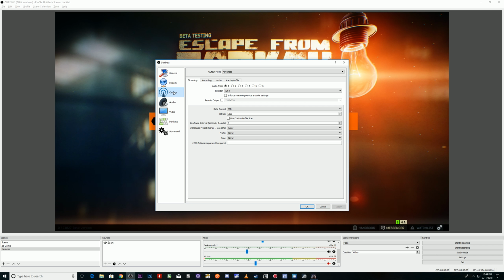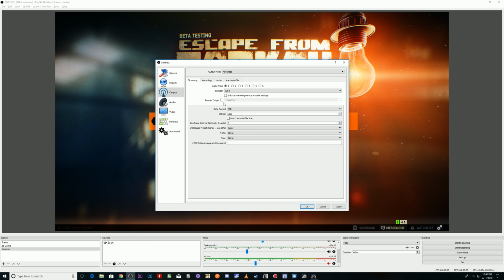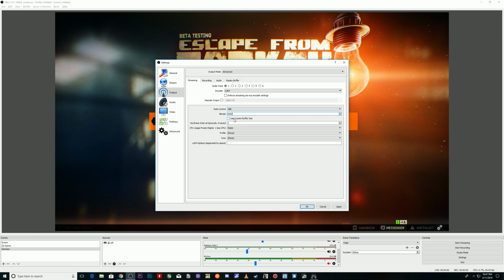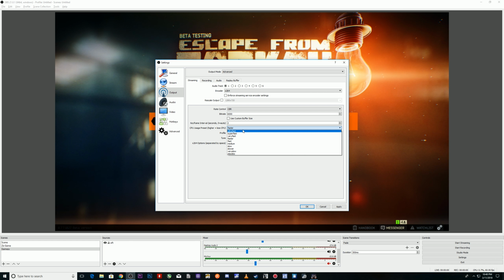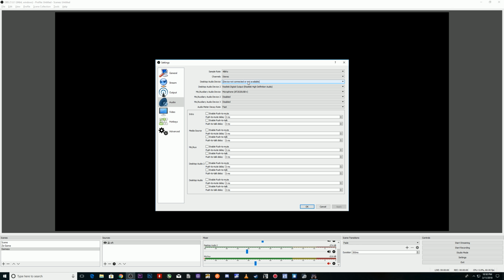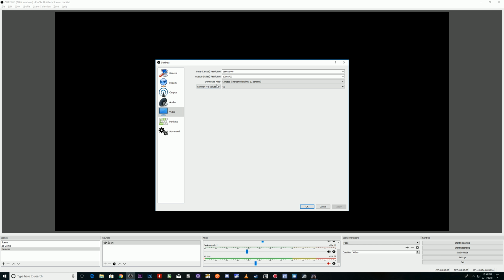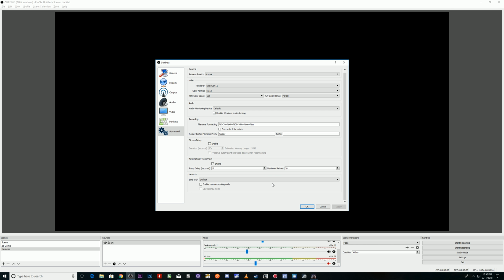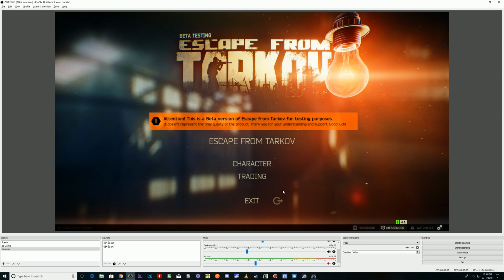Obs QuickGuide: How To Start Streaming To Twitch!! (2018)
What's up y'all!! :D
In this video I show y'all how to start streaming in 2018 with the lastest Obs Studio!
We go over the basics with a few tips and suggestions!!
This will cover everything from encoding to audio!!
Love Ya Fams!!❤️❤️❤️❤️

Twitch And Obs- In this video we cover the very basics of twith streaming and how to get everything up and running.
This is the latest version of Obs, so everything should look the same in your version.
Would you like me to do an advanced video of this video or no?
I feel like this video covered everyhting you need to get going on twitch.
We go over everything (from cpu to audio).
Let me know if this video helped you in the comments below!!
Also, let me know if I missed anything critical!!

I hope you enjoyed my "Obs QuickGuide: How To Start Streaming To Twitch!! (2018)" video, and I will catch y'all in the next one!!

Enjoy Guy's/Gal'sss!!!
Black Boy Gamer chicken toe!!~!~

WE DID IT! THE BIG 1K! I LOVE YOU SO MUCH! BLESSINGS! LETS KEEP GOING AFTER IT!!!❤️❤️

Song Used- Free The Sims - Playboi Carti Type Beat

Camera I Use: Canon EOS 70D(ES-F 18-135mm IS STM Lens)

PC Specs:

Cpu: IntelCore i7-7820X Skylake-X 8-Core 3.6 GHz LGA 2066 140W BX80673I77820X Desktop Processor
Cpu Cooler: NZXT Kraken X62 RL-KRX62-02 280mm All-In-One Water / Liquid CPU Cooling with Software Controlled RGB Lighting
Motherboard: ASUS Prime X299-Deluxe LGA 2066 Intel X299 SATA 6Gb/s USB 3.1 ATX Intel Motherboard
Memory: Corsair Vengeance LPX 16GB (2x8GB) DDR4-3000 Memory
Microphone: AT2020Plus USB Microphone With NEEWER Stand and Koolertron schock mount
SSD- Samsung 850 EVO-Series 250GB 2.5" Solid State Drive
HDD- Western Digital Cavier Blue 1TB 3.5" 7200RPM Internal Hard Drive
Video Cards: MSI GeForce GTX 1080 Ti DirectX 12 GeForce GTX 1080 Ti GAMING X 11G 11GB 352-Bit GDDR5X PCI Express 3.0 x16 HDCP Ready SLI Support Video Card
Case: Thermaltake - Core X71 Tempered Glass Edition ATX Full Tower Case
Power Supply:Corsair RMx 1000W 80+ Gold Certified Fully-Modular ATX Power Supply
Optical Drive: Asus DRW-24B1ST/BLK/B/AS-DVD/CD Writer
Wireless Network Adapter: TP-Link Archer T4U 802.11a/b/g/n/ac USB 3.0 Wi-Fi Adapter
Case Fan: Cooler Master SicleFlow 69.7 CFM
Monitor: Asus VG248QE 144Hz 24.0" Monitor
         Dell Gaming S2716DG 27.0" Screen LED-Lit Monitor

Keyboard: Cooler Master CM Storm Devastator Gaming Bundle Wired Gaming Keyboard w/Optical Mouse
Speakers: Logitech S120 2.3W 2ch Speakers

P.S Love Y'all!!